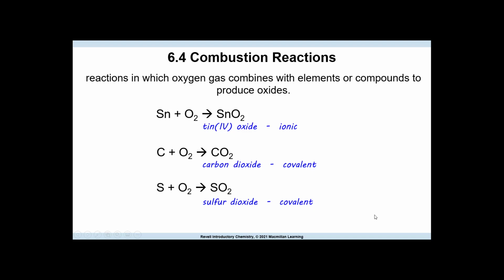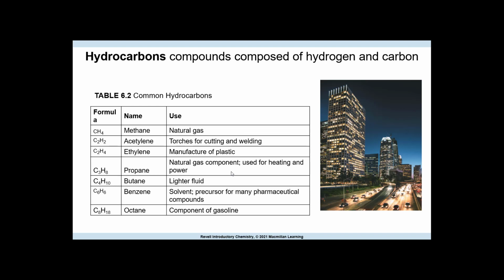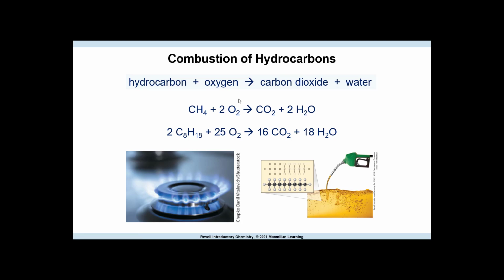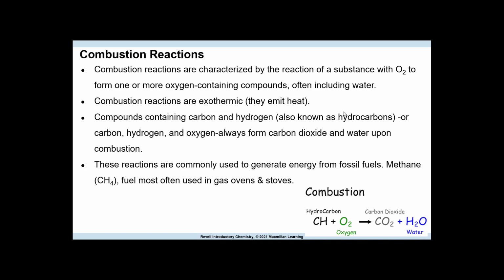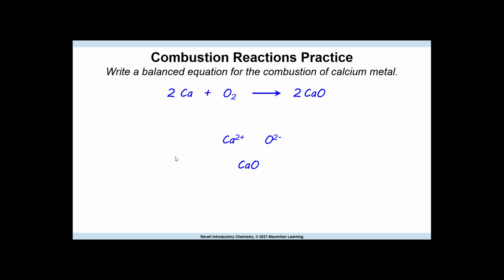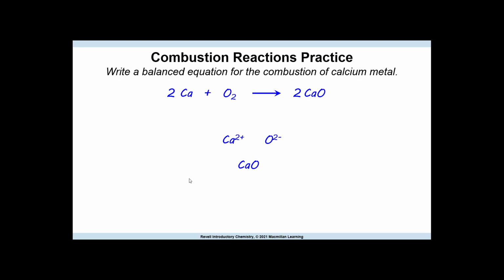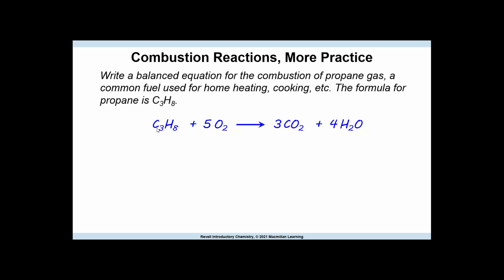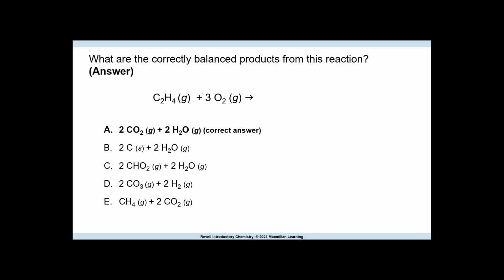Chapter 6.4 Combustion Reactions